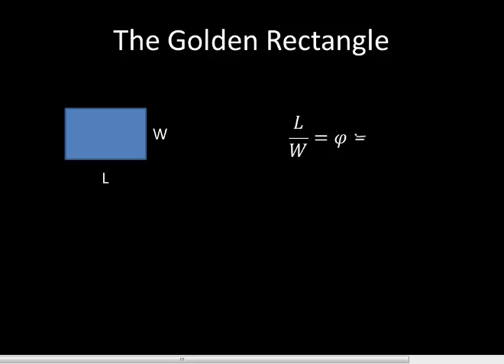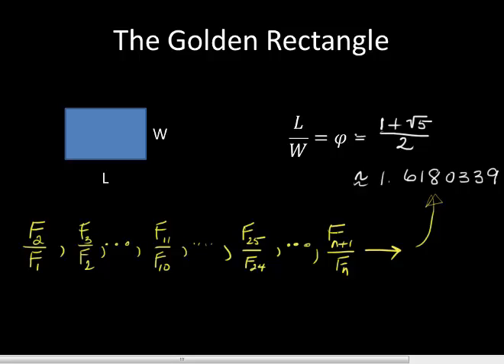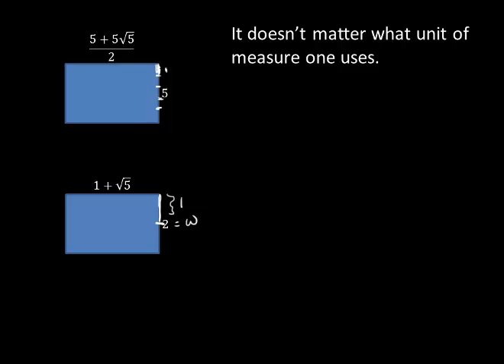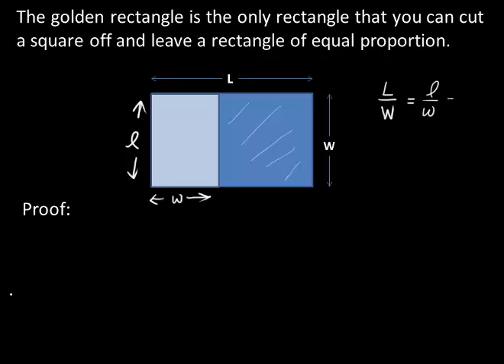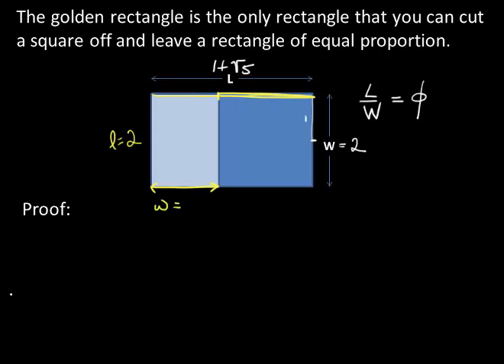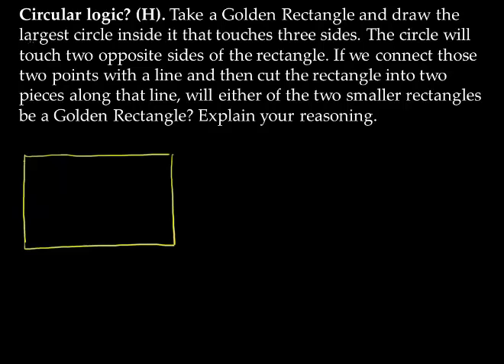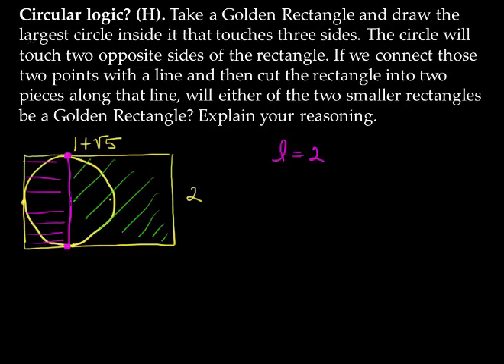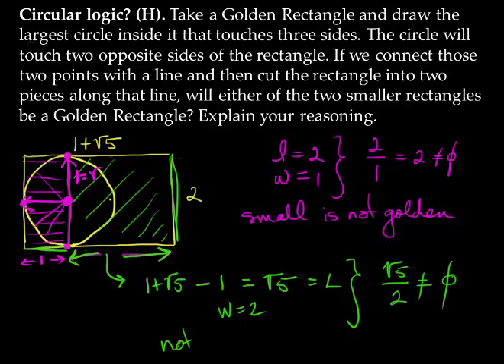Video 17 4.2 The Golden Rectangle